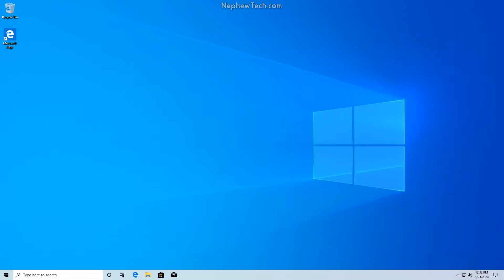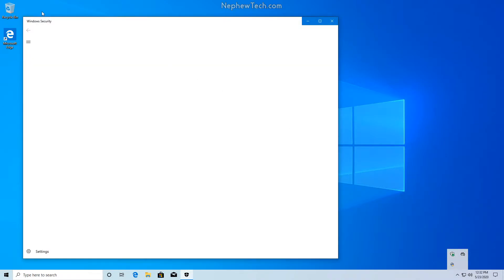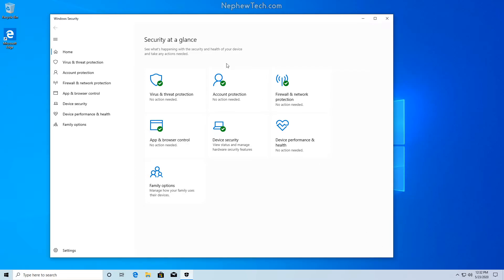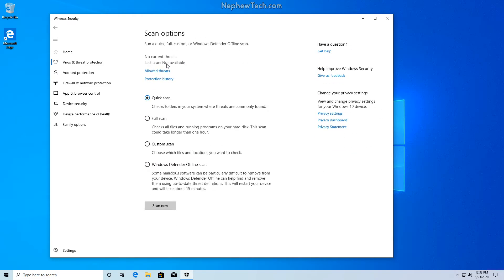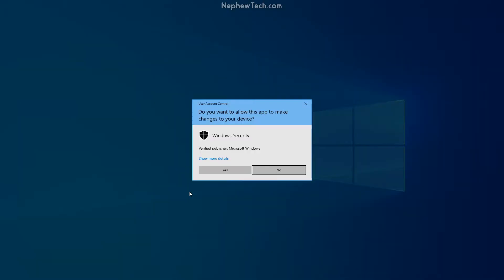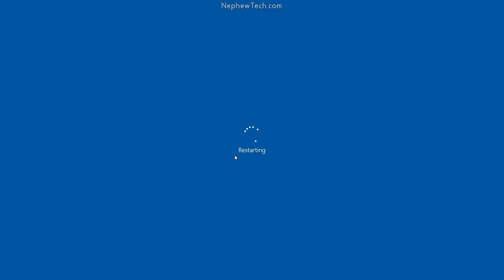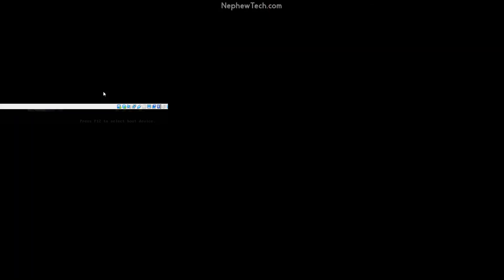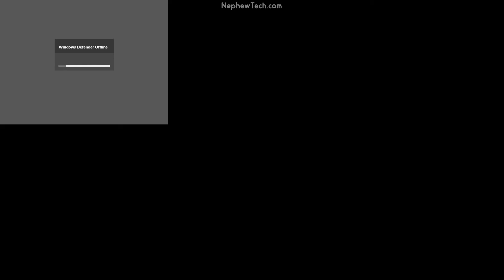How To Run Windows 10 Boot Time Virus Scan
In this video I walk you through the steps to take in order to run the Windows 10 antivirus boot time scan. This is an offline virus scan that will help detect viruses in a safe enviroment.